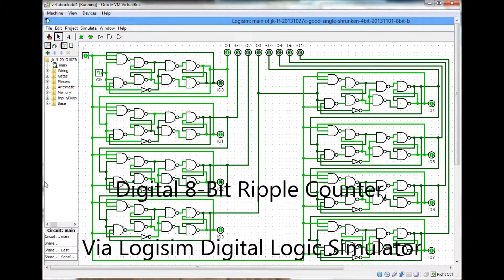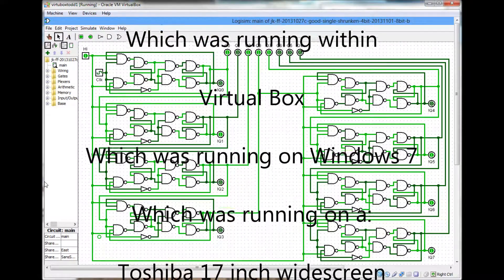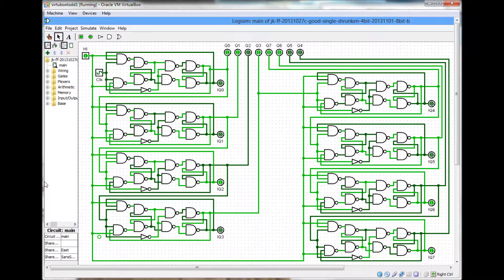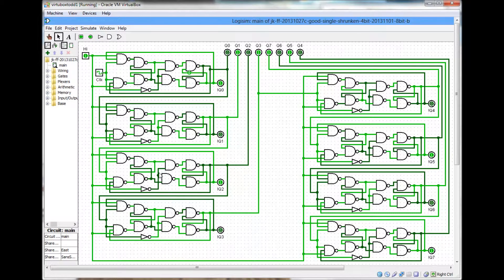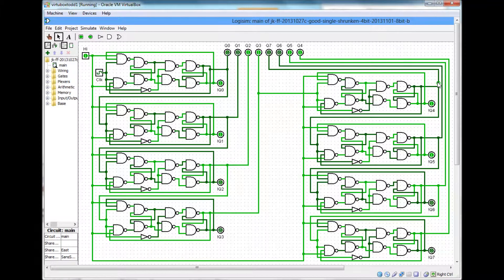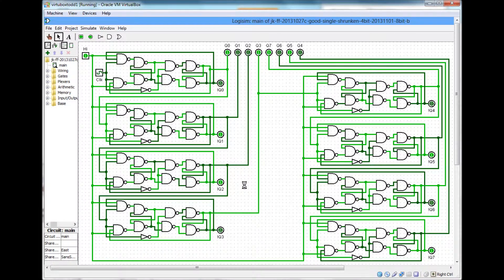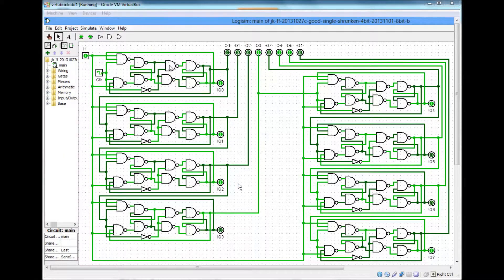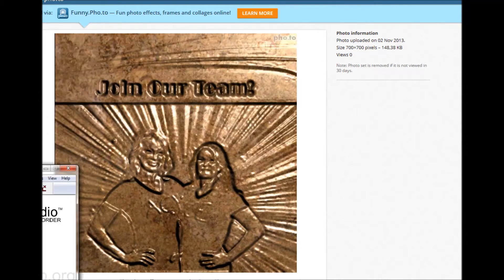Digital 8 Bit NAND Gated J-K Flip Flop Ripple Counter! ACE Appetite Control Energy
This is an 8 bit Ripple Counter created for my Computer Science Computer Architecture class at A&M Central Texas!

This is one of four digital logic circuit simulations required for the class!

Previously posted vid of a 4 bit Ripple counter.  This circuit is the big brother to that 4 bit!

Originally I couldn't figure out how to fit all 8 1 bit J-K flip flop circuits onto a single page within the Logisim Digital Circuit Simulator program, at first.  However, I've now figured it out, and here it is!  The 8 bit NAND gated J-K Flip Flop circuit Ripple Counter!

8 Bits equal 1 BYTE, thus this COULD be considered a 1 Byte Ripple Counter, right?

So, I chose to build this counter using NAND gates and J-K flip flop LATCH circuits.

You can use any type of logic gates to build any kind of latch circuits in order to build this ripple counter.  You can use NOR gates, AND gates, even OR gates to build J-K flip flop latch circuits, D flip flops, T flop flops or any number of latch circuits you wish in order to create a Ripple counter.

This counter is called a RIPPLE counter because all of the latch circuits are connected in SERIES, and a SINGLE CLOCK tick initiates a waterfall, or RIPPLE, type effect throughout the circuit, as if throwing a stone in a pond, the wave created by the stone ripples across the pond...

This Ripple counter was built using Logisim digital logic circuit simulator.

Technical, Architecture, Environmental Notes(for the Geeks!):

I ran Logisim within Windows 8.1

Windows 8.1 was running within Virtual Box, which I'd set up with 2 GB RAM.

Virtual Box was running on a Win 7 Toshiba I3 4 core Laptop with 8 GB of 1600 Mhz RAM with 500 GB mechanical HD as well as a SanDisk 480 GB SSD installed within its DVD drive HD caddy!

Interesting thing to note, and this is shown within the vid, is that when I sped the clock rate up within the Ripple circuit simulation the actual CPU maxed out and caused the entire virtual box program to die!  Interesting indeed!

Thnx For Watchin!